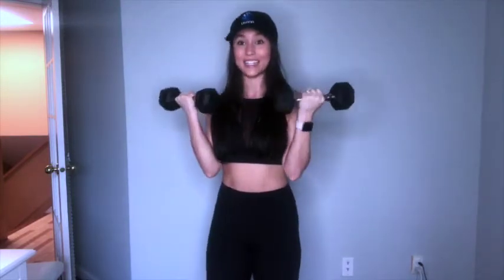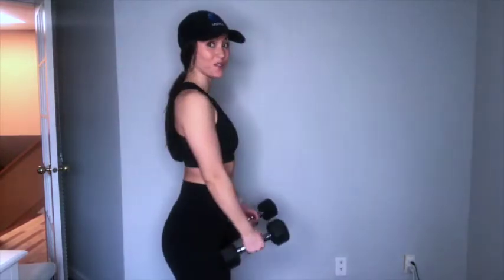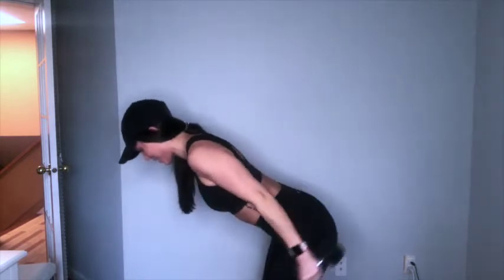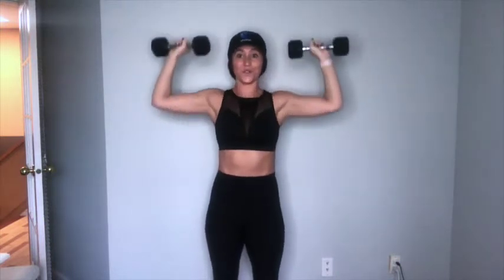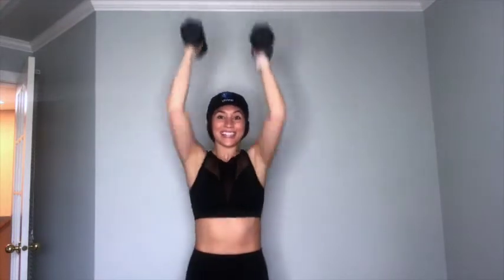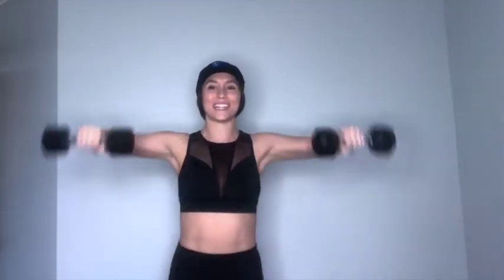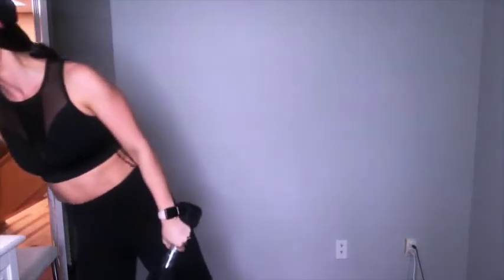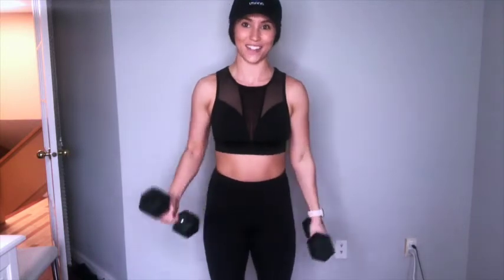Dumbbell Arms Workout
All you need is a set or two of dumbbells and you can do this workout from anywhere. I've listen below the exercises and rep ranges you'll do for these circuits.

Warm Up:
25 reps of each: Biceps Curl, Triceps Bent Over Kickbacks, and Standing Shoulder Press

Circuit 1.) 10 reps on each
Dumbbell Hammer Curl to Neutral Grip Shoulder Press
Dumbbell Shoulder Lateral Raise
Dumbbell Biceps Curl to Shoulder Press
-- repeat x3 rounds through

Circuit 2.) 10 reps on each
Cross Body Alternating Shoulder Front Raise
Single Arm Overhead Triceps Extension
Cross Body Alternating Hammer Curl
-- repeat 3x rounds through

Circuit 3.) 10 reps on each
Alternating Single Arm Shoulder Lateral Raise & Shoulder Front Raise
Single Arm Biceps Curl Hold & Alternating Single Arm Biceps Curl
Single Arm Bent Over Rear Delt Flys
-- repeat 3x round through

Music